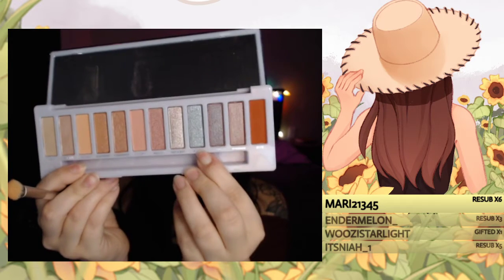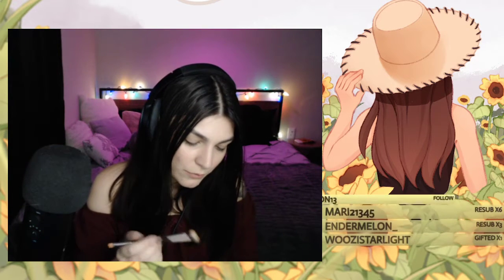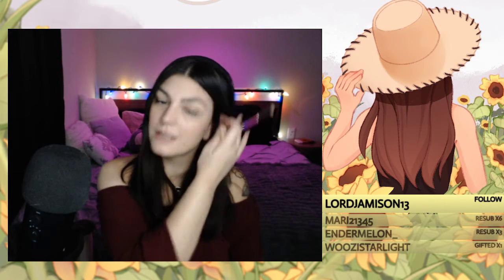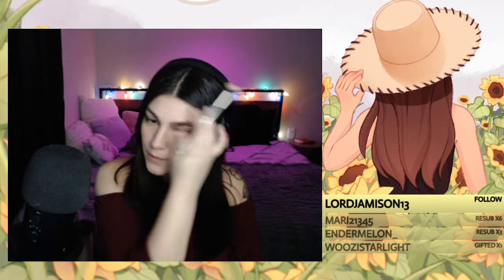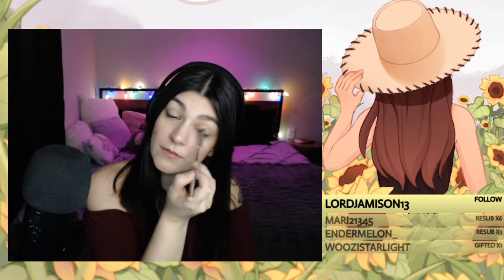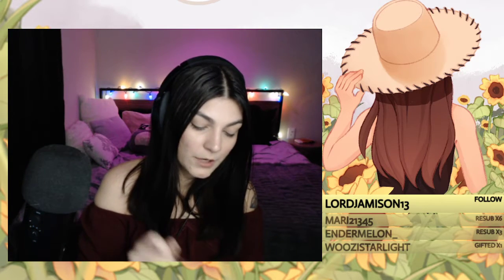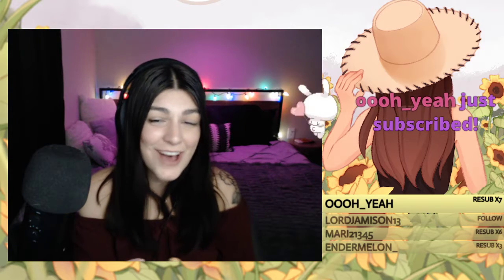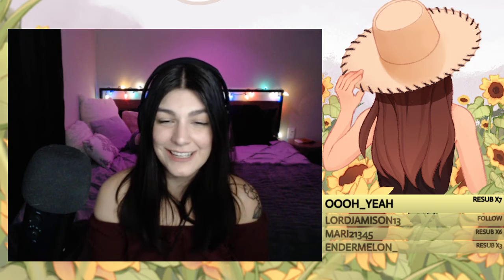LyaMargarita - RIP "Diamond in Orbeez" vid :(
One of my favorite videos from "SkeppysLab" was when he put a diamond in a pool, then had himself, Lya & their 2 friends (both named Noah) fill the pool with Orbeez & the first to find it wins $1K!
Zak (Skeppy) removed the vid back in September 2021 & I really miss it. :( :( :( :(
12/19/2021